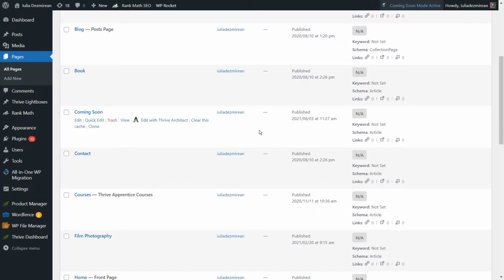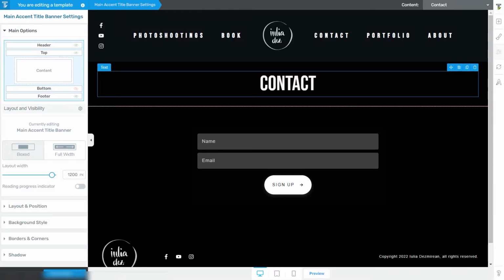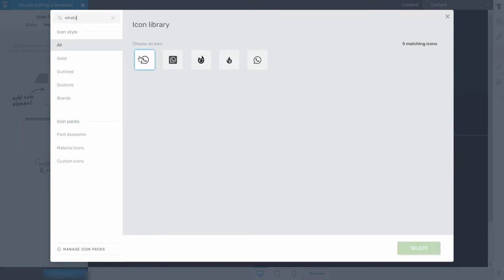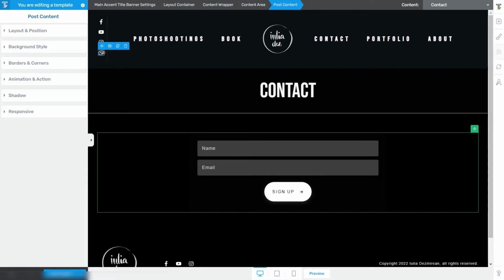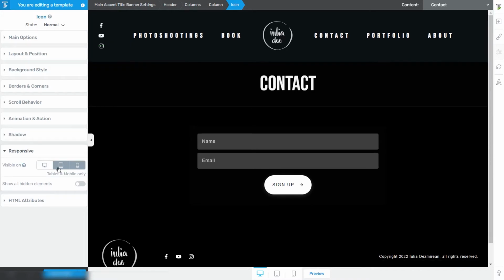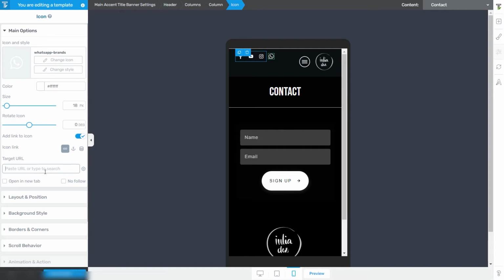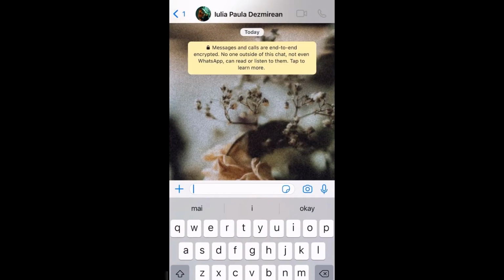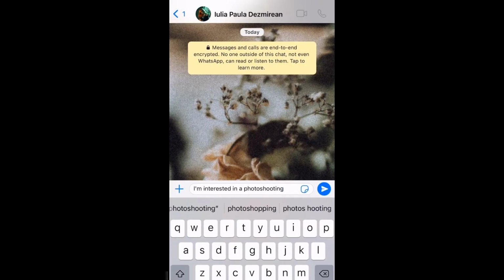How to Add a WhatsApp Button To Your Site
A short video that shows how to add a WhatsApp icon to the header of your site (in mobile view) so that, when someone clicks on it, they start a chat with you.

Time Stamps:
00:00 - Intro
00:30 - Add the icon to your page/post/template
02:04 - Only display the icon on mobile
02:59 - Use the icon to open a chat
03:49 - Use the icon to open a chat and write a pre-filled message